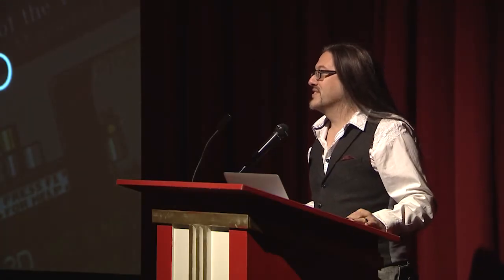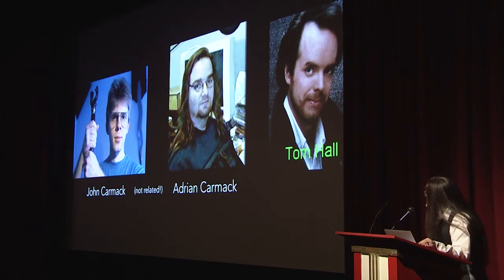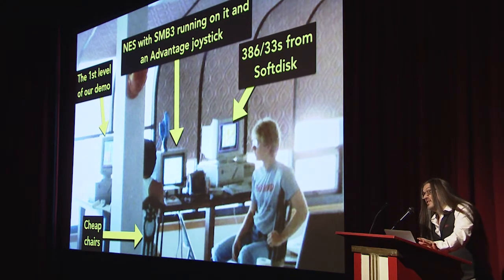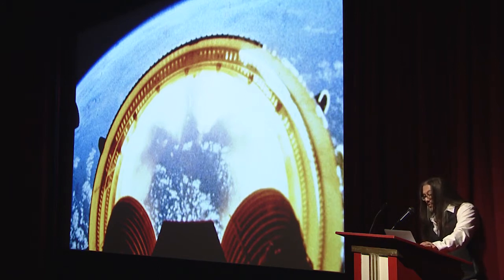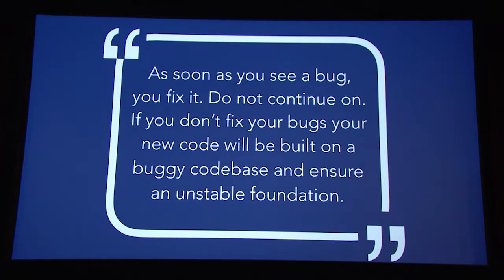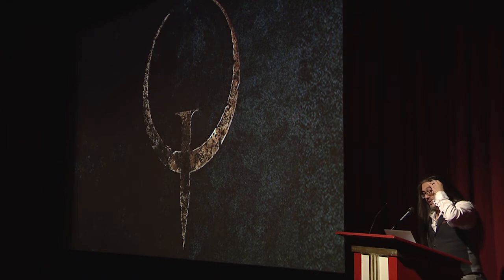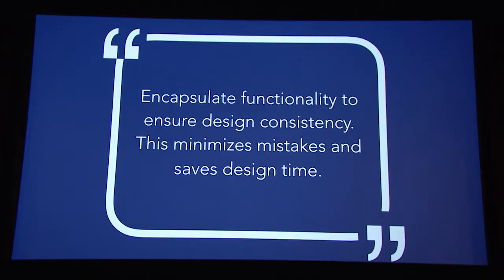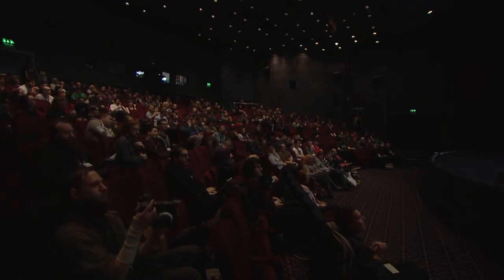John Romero: The Early Days of id Software | Yorkshire Games Festival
John Romero – co-creator of iconic games including Doom, Wolfenstein 3D and Quake – gave the Yorkshire Games Festival's inaugural keynote speech, discussing the early days and programming principles of id Software.